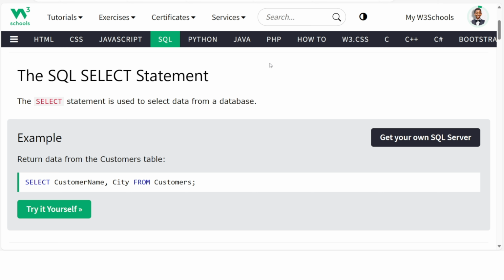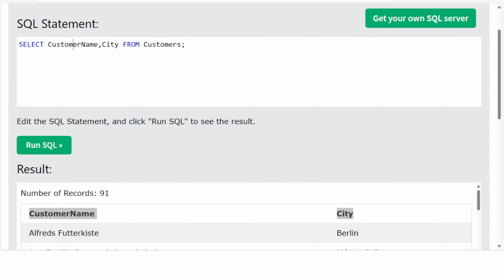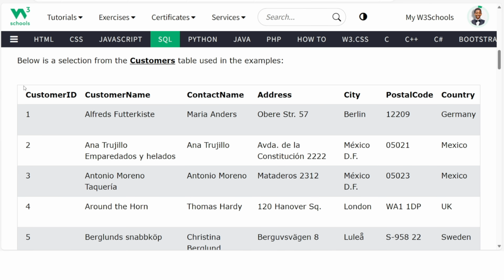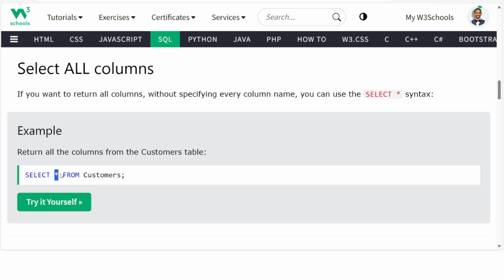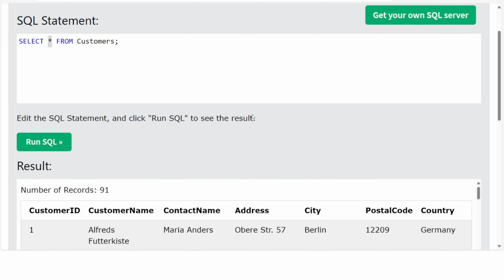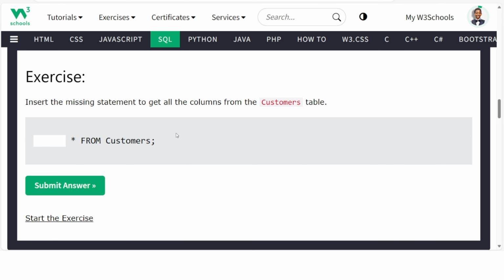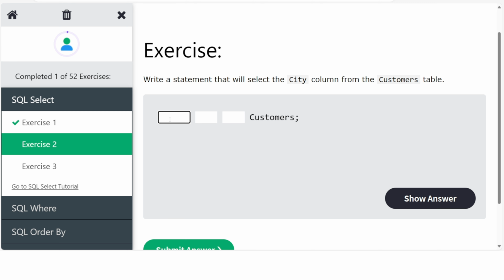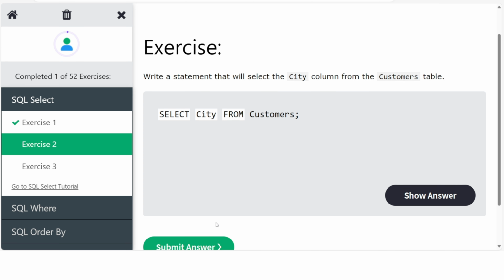SQL Tutorial for Beginners - 2024 | SELECT Statement | W3 Schools SQL Certification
If you're new to SQL and want to learn with examples, this tutorial is perfect for you. It's designed to teach you the basics of SQL quickly and easily. SQL, which stands for Structured Query Language, is used by software developers, data scientists, and anyone who deals with data. It allows you to store data in databases and retrieve useful information using queries.

There are different systems that manage databases, each with its own version of SQL. In this tutorial, we'll be using W3 schools, a free and open-source learning platform. 90% of what you'll learn here can be applied to other database systems.